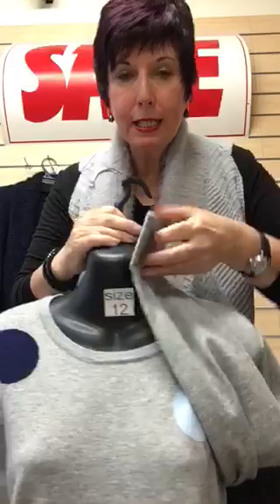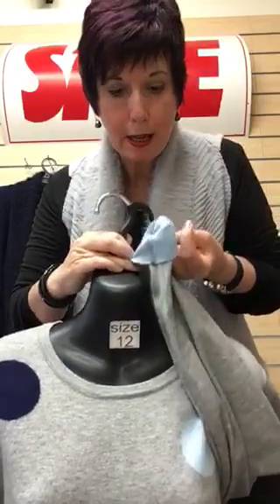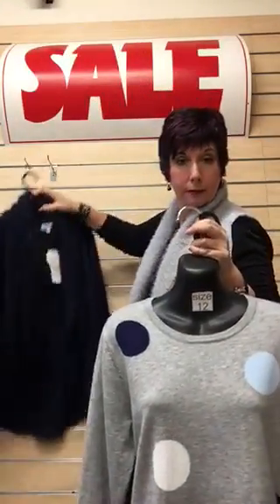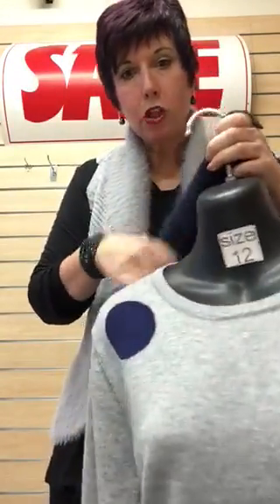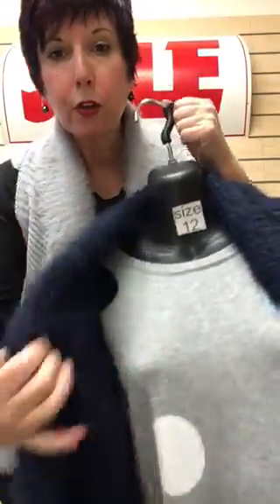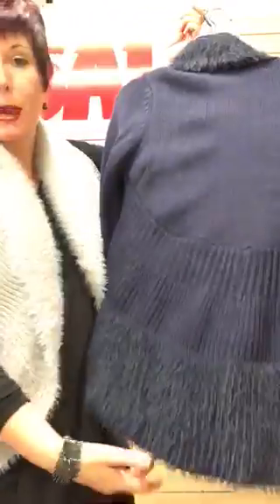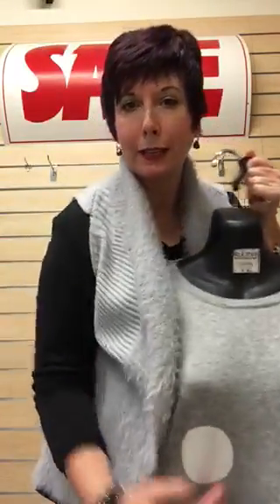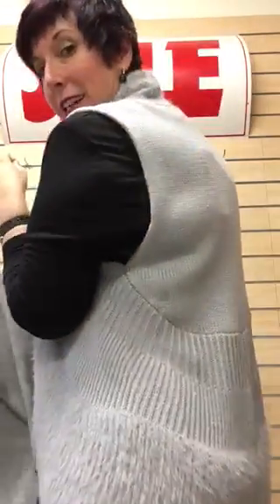Sharee Shopping Show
Spot Jumper,vest and jacket Sharee's Shopping Show